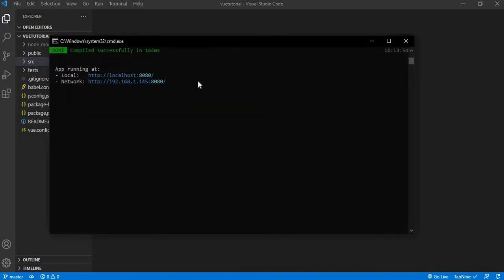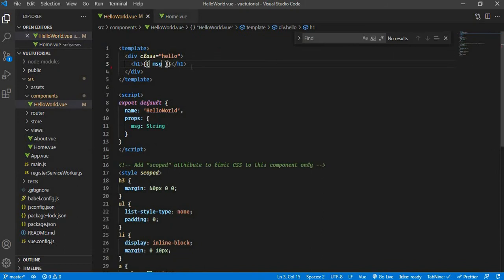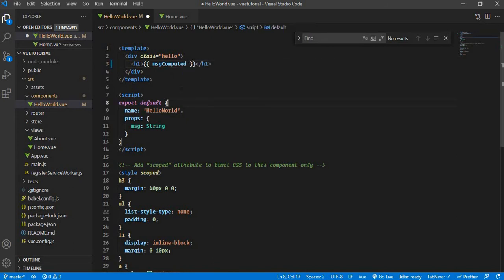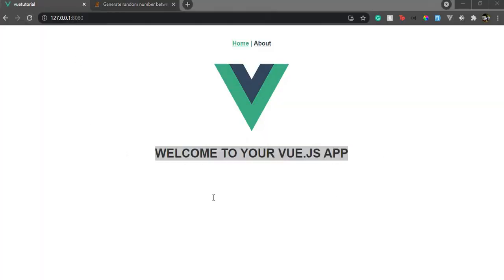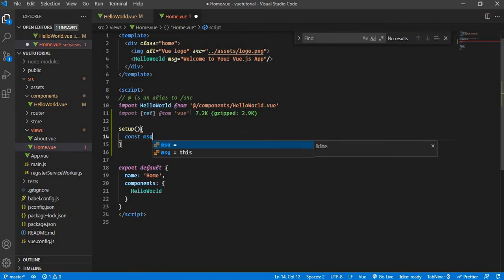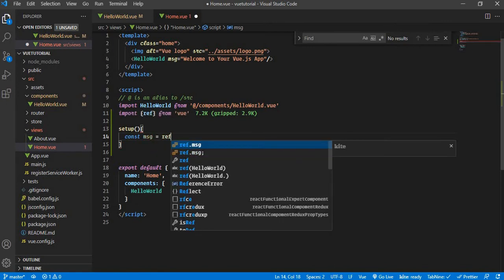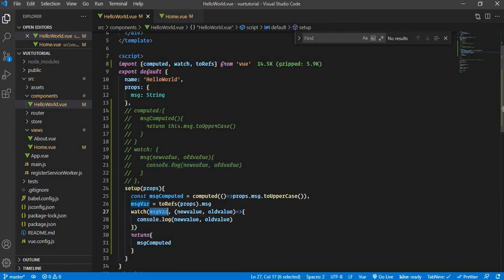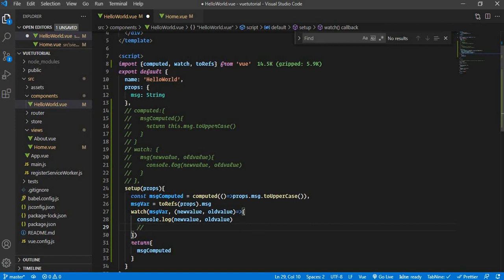Watcher and Computed Property | Difference | When to use What | Usage in Vue 2 and Vue 3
Hello everyone,

In this video, we will see 2 powerful Vue concepts which are the watcher and computed property. We will also see how to use both of them in Vue 2 and Vue 3 and when to use Watcher or Computed Property.

00:00 - Introduction
01:15 - Computed Property
10:05 - Watcher
13:35 - When to use Computed Property
14:00 - When to use a Watcher
15:28 - Wrap Up